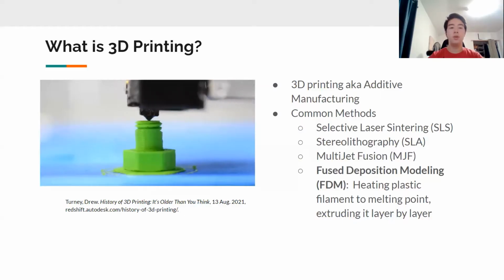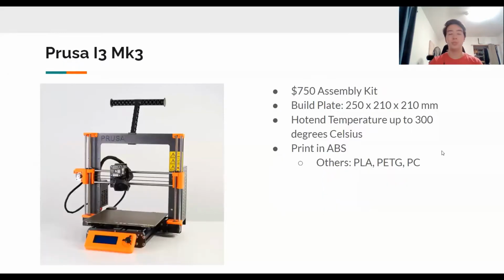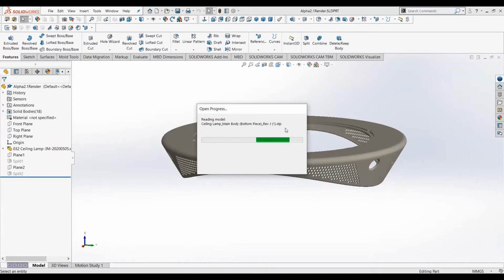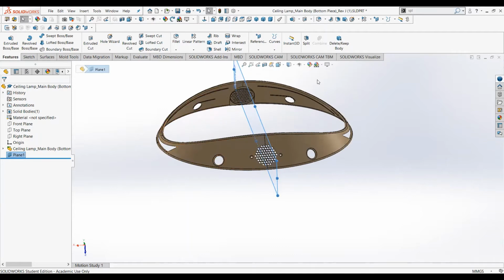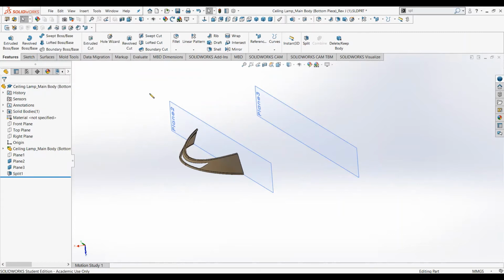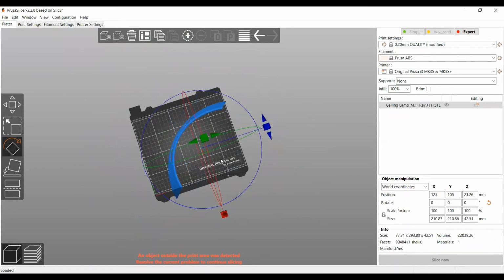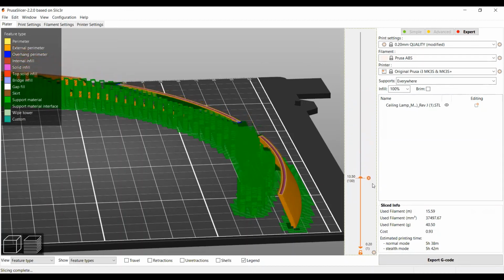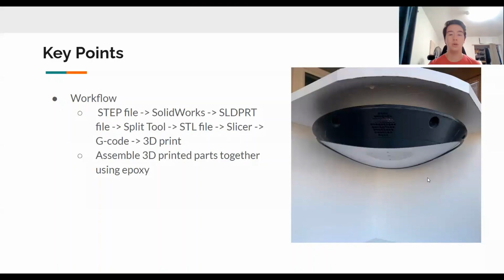Using 3D Printing to Shorten Product Design Cycle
ASME Chapter Event at UC Irvine Oct 2021

Our 4th year Engineering student would present his journey in using 3D printers in the late-stage product development cycle to shorten our product design. He would show the test pieces and printed parts we used for product assembly.

Michael Blake, Mechanical Engineering Student 4th year
Michael Blake is an independent senior Mechanical Engineering student at UCI. His interests are in the fields of robotics, mechanical design, and manufacturing. He has built his hardware experience in IoT, prototyping, and 3D Printing during his 12-month internship at Phorena. Michael has demonstrated his expanding Solidworks skills in drafting CAD drawings, designing prototyping IoT device enclosures, handling various complex CAD assemblies in Solidworks, and producing product mechanical parts in 3D printing. He furthered his CAD skills by rendering high-resolution photo-realistic products using various lighting techniques in Solidworks Visualize. Michael is the President of the UCI Global Engineering Brigades Chapter.  He recruits members, fundraises, and organizes volunteer trips to Honduras to build sustainable water systems for underdeveloped communities.  He pursues his other engineering interests by engaging in hands-on projects of remote-control quadcopters and autonomous robot cars.  His hobbies include traveling, biking, and playing video games.